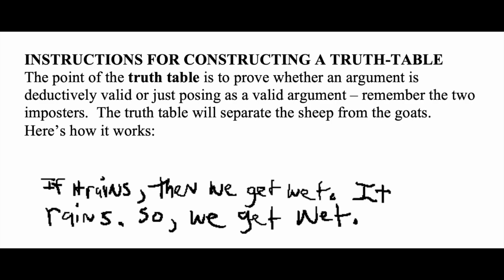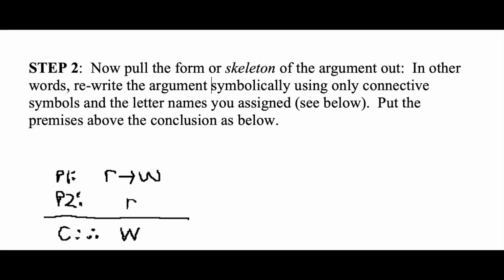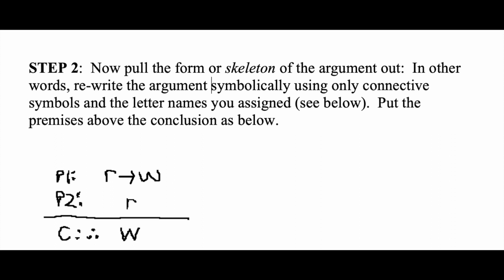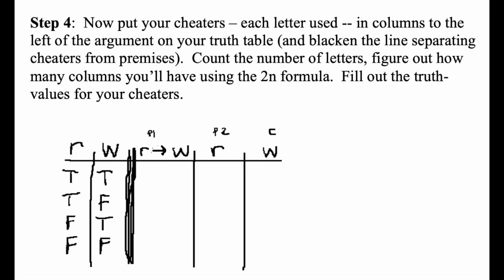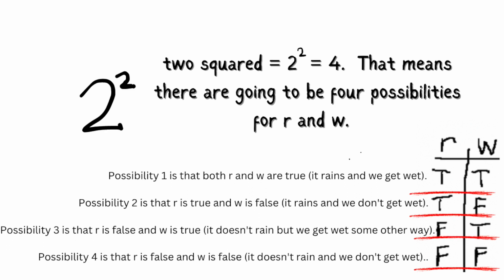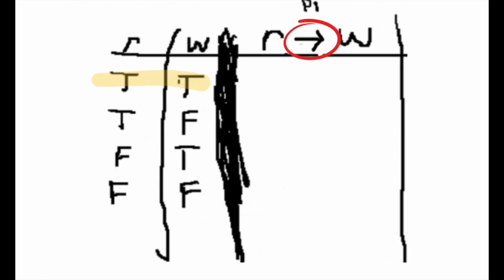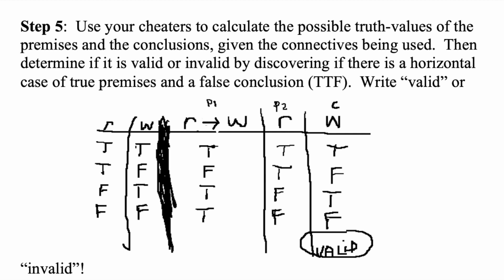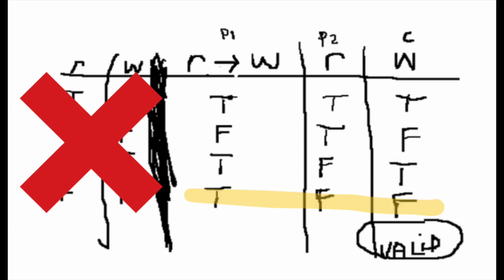Donna & Brad Logic Series | "Instructions for Constructing a Simple Truth Table"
Brad and Donna are supposed to help Chris construct a truth table to test an argument for deductive validity? But where are they?